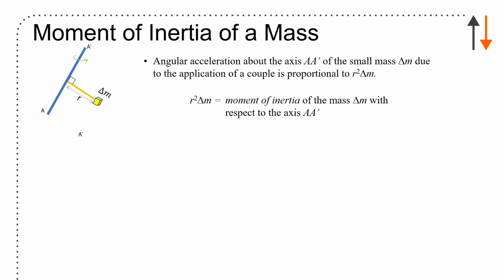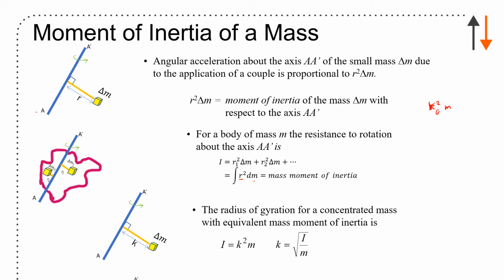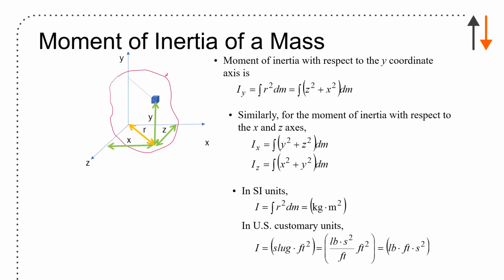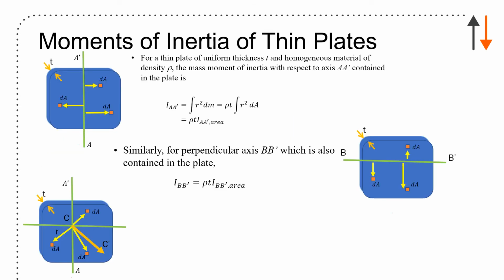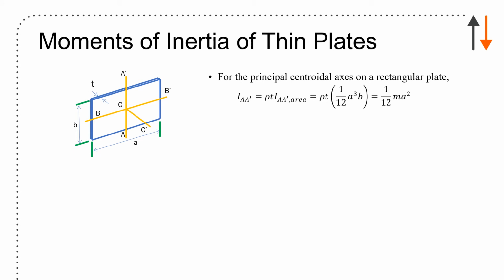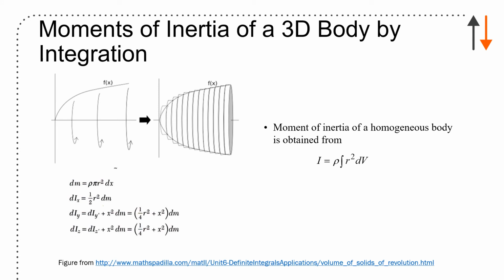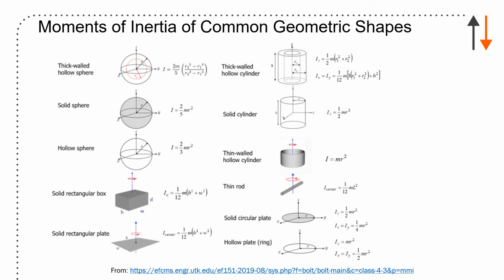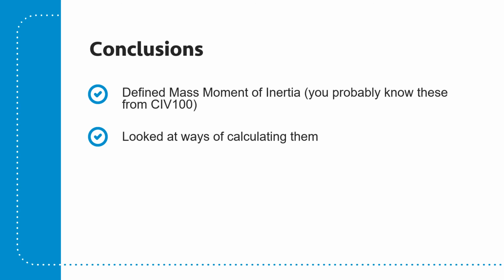Mass Moment of Inertia